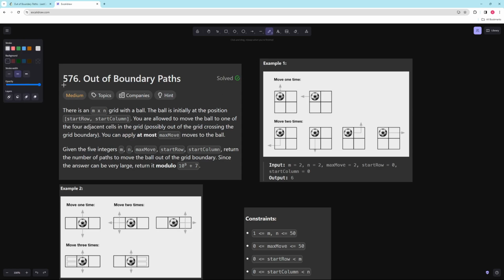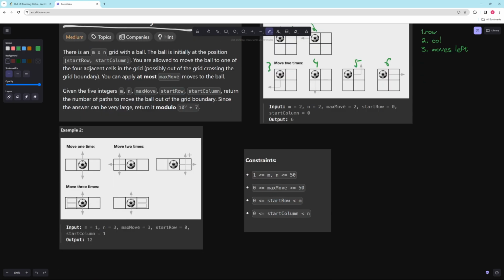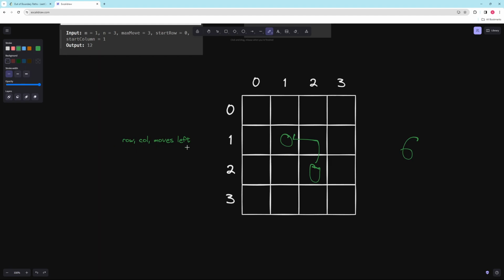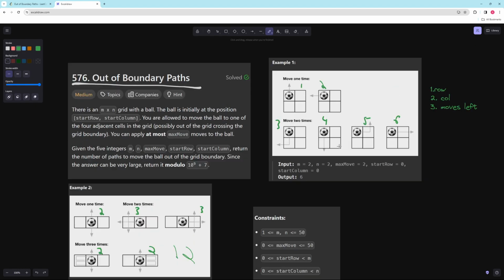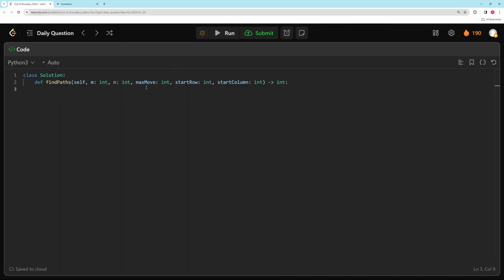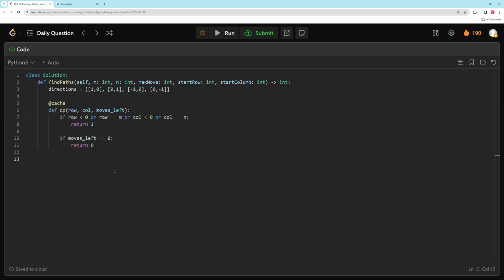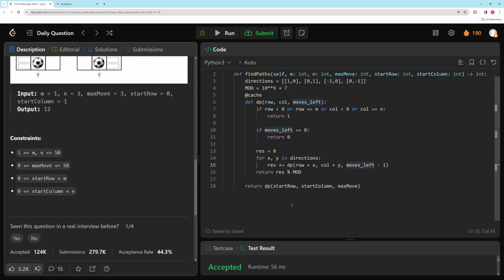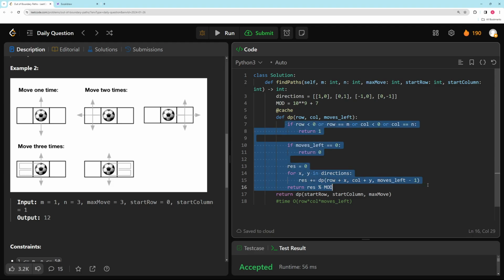LeetCode 576 - Out of Boundary Paths - Python